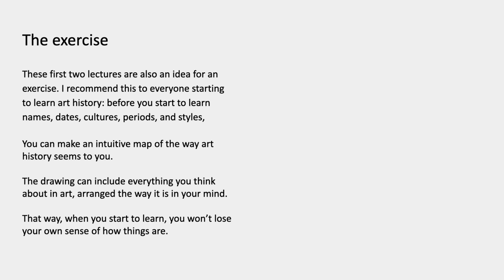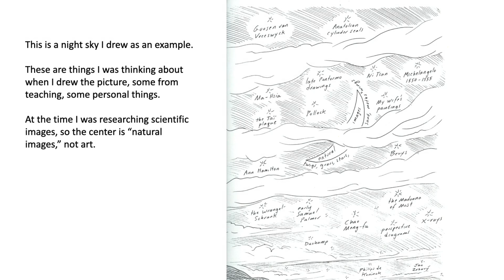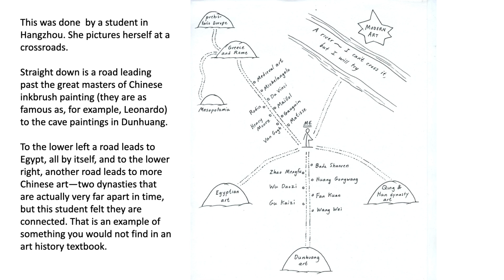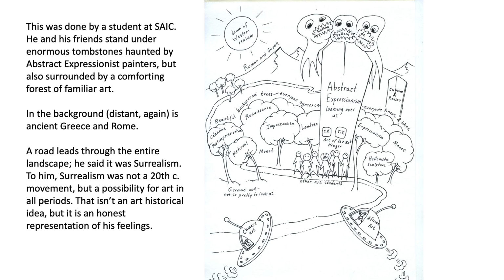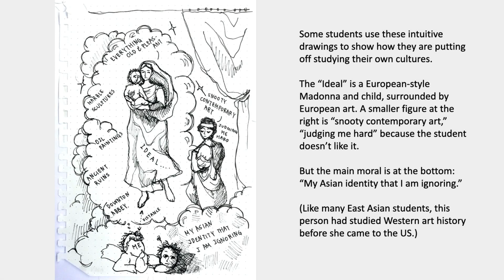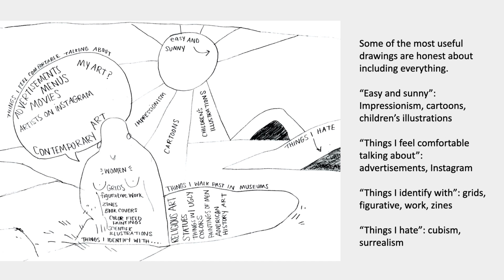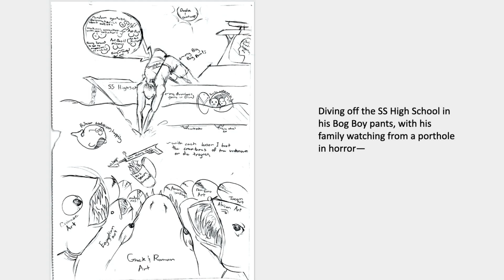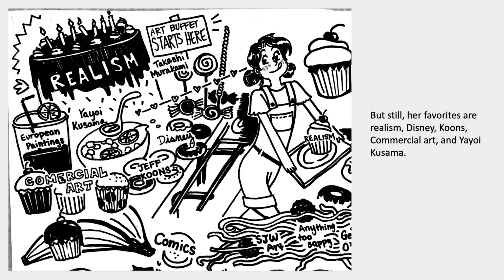Concepts and Problems in the Visual Arts, Lecture H2: How does art history appear to you?